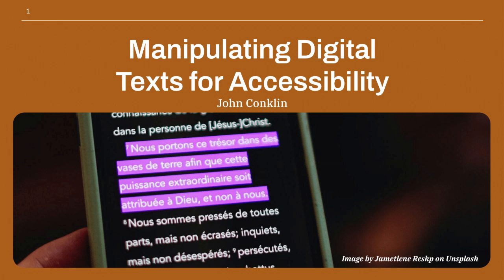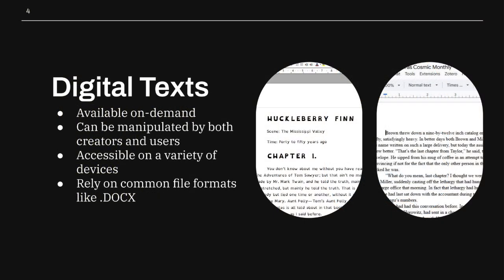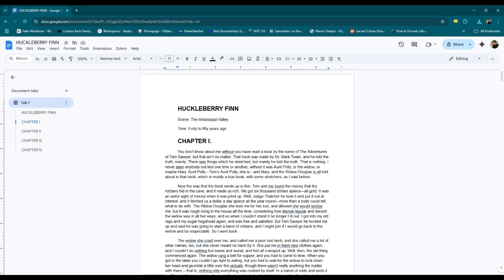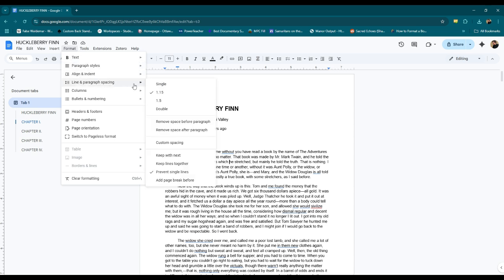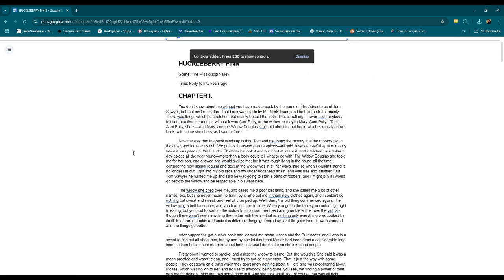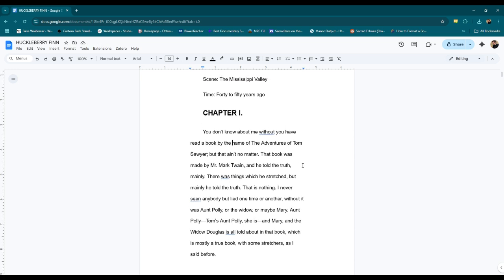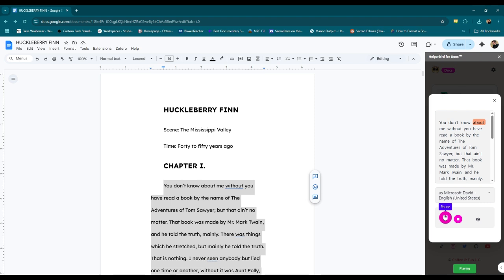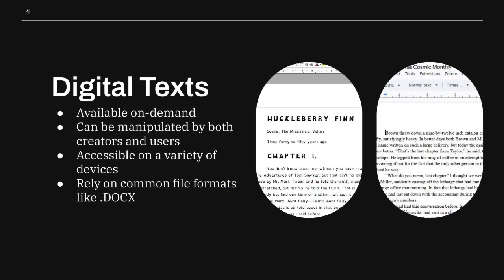Manipulating Digital Texts for Accessibility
Completed for the ISI6371 (Learning and Instruction) course at the University of Ottawa's School of Information Studies.